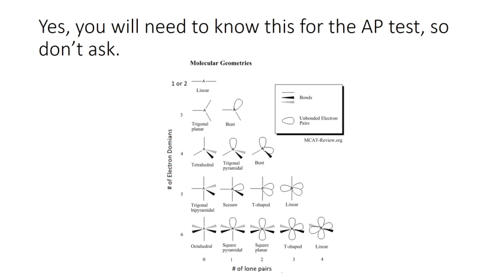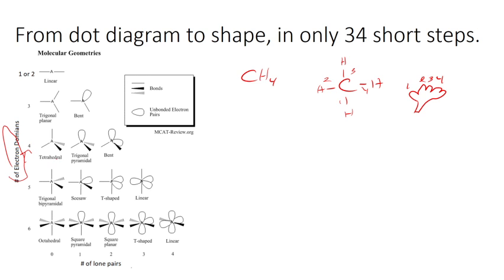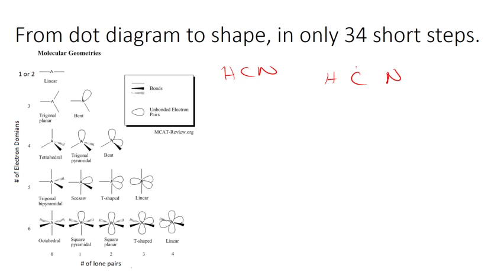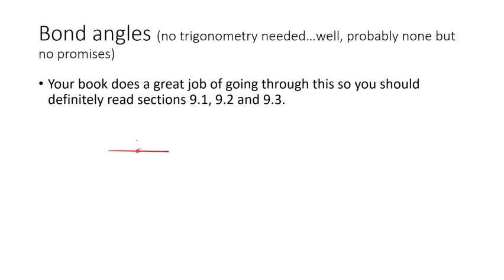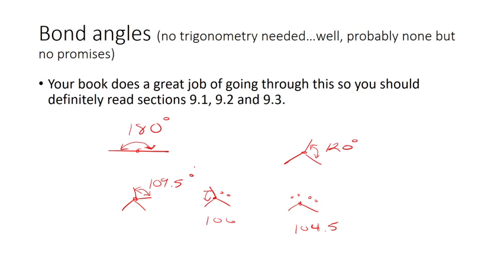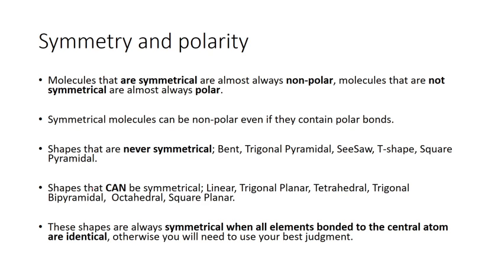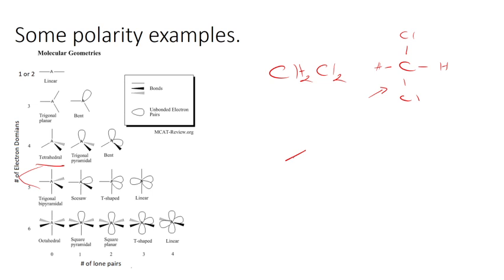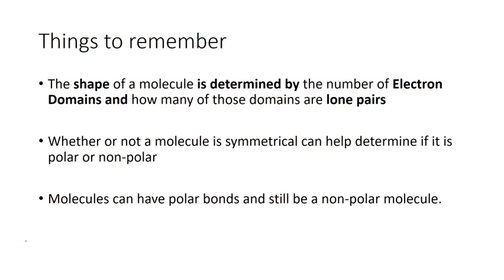25 Molecular geometry AP